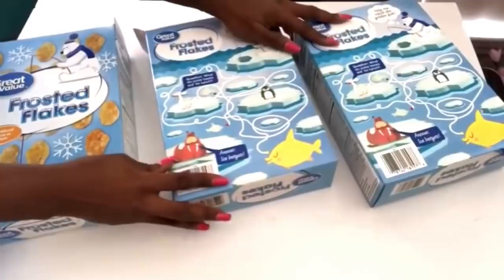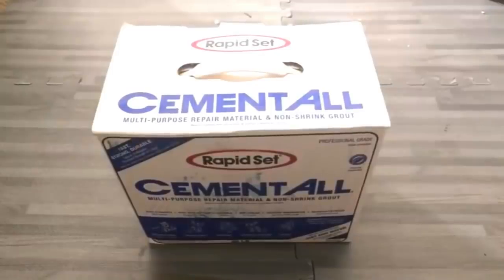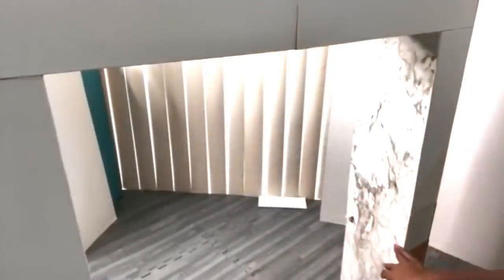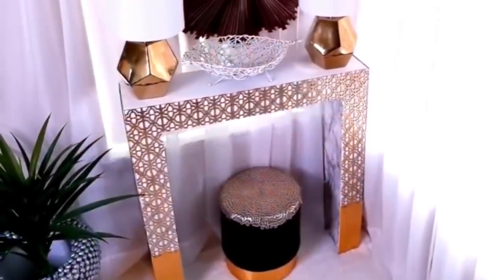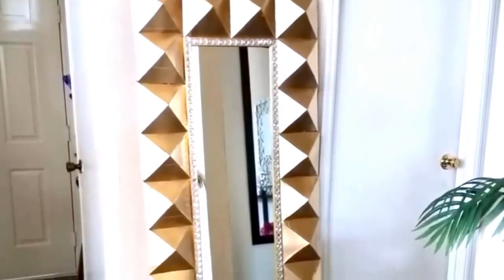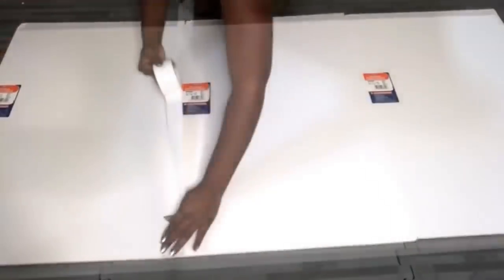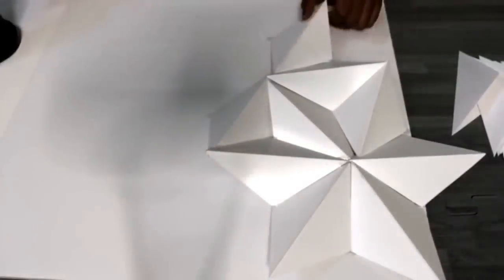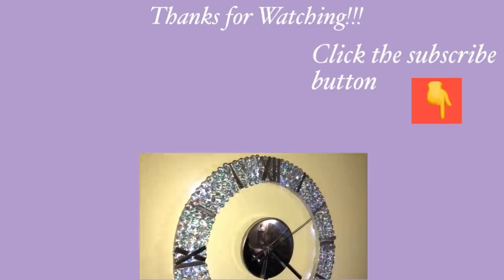AMAZING RECYCLING IDEAS WITH CEREAL BOXES!!!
This is a Diy Video on How To use Empty Cereal Boxes to make A Table, A Wall Decor and A Headboard! This is a Recycling Diy video and these ideas are all fun and easy to make.

HERE ARE THE ITEMS USED:
# 1 Design:
Cereal Boxes
Duck tape
Cement
2 waste bins
Gold spray paint
Canvas panel
Thin cutout boards

# 2 Design:
A lot of Cereal Boxes
Masking tape
Silver & Gold spray paint
Large board for display
Mirror in the middle

#3 Design:
Poster boards
Foam Boards for display
White spray paint
(Use caulk to cover any holes)

Used for most Diys:
Handy Saw for light cutting:

yoduvh_diy